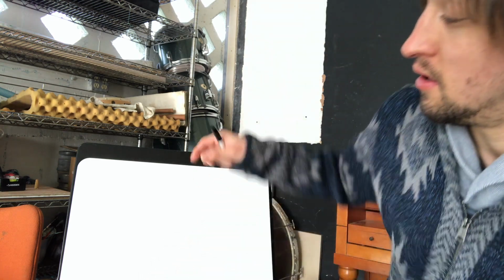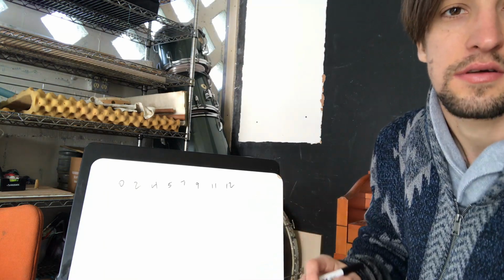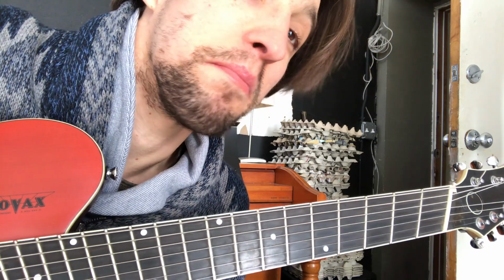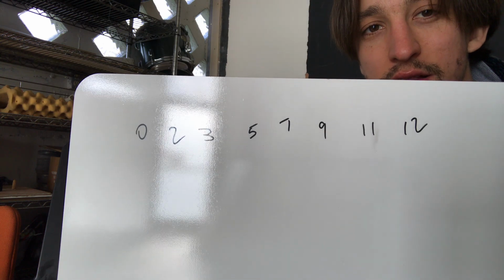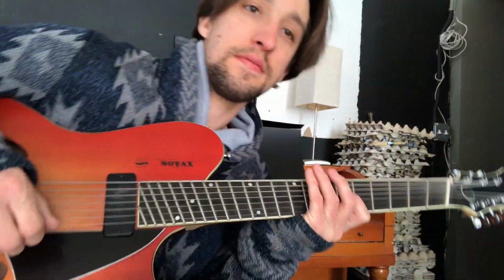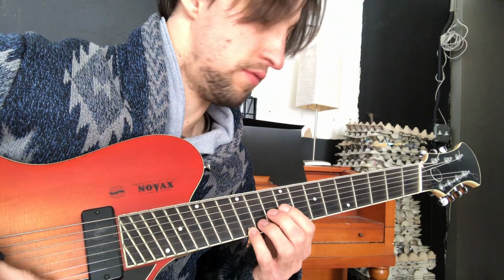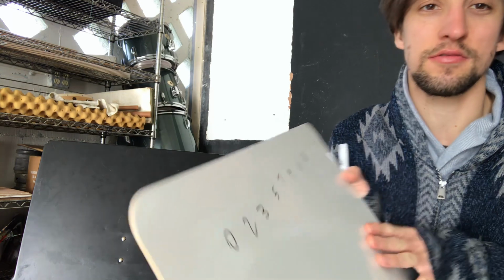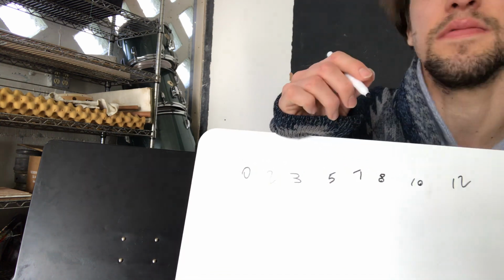Guitar Lesson ~ Musical Scales on Single String (Beginner/Intermediate)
click here to send me a tip (truly appreciated! If al ya'll gave but one of dollar, I'd be golden, drinking that fine wine)